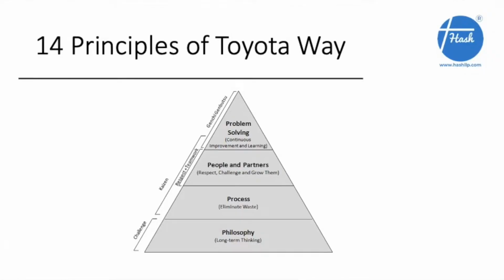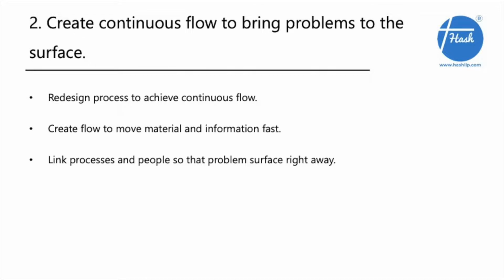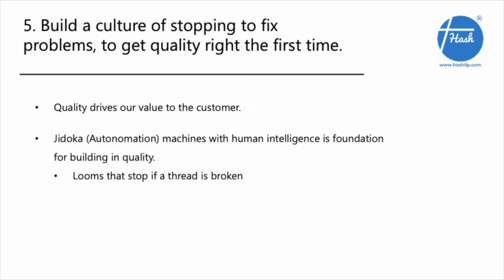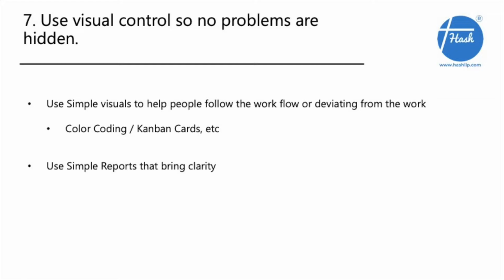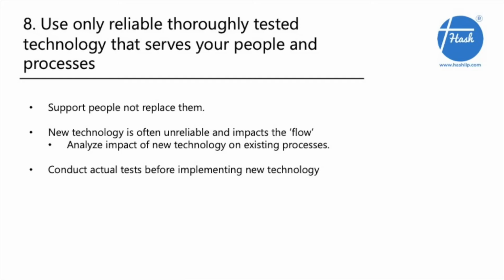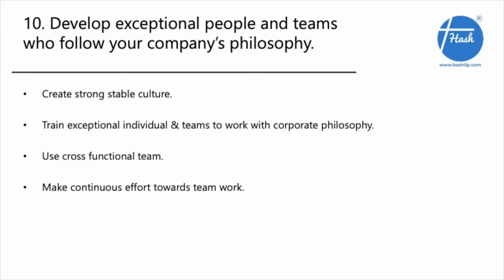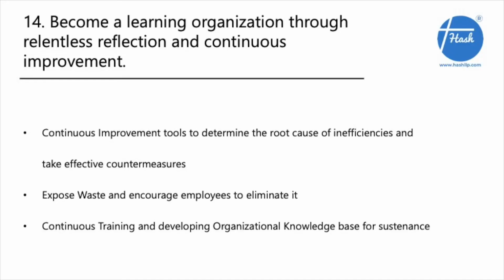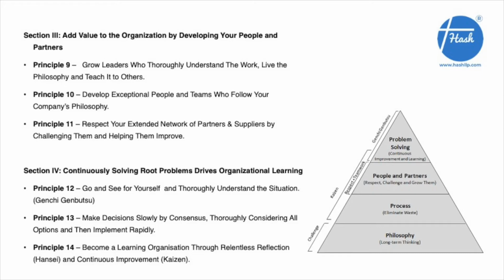14 Lean Manufacturing Principles in 'The Toyota Way' - in English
Hash works with some of India’s largest manufacturing companies. Hash provides training and assists clients on on Creating Continuous Flow, Just In Time Production, kaizen, Kanban, 5S Implementation and Single Minute Exchange of Dies (SMED) and other tools.